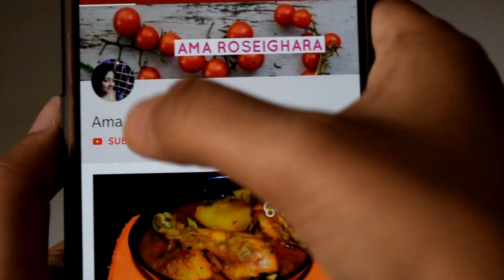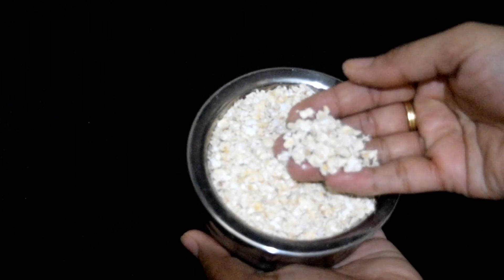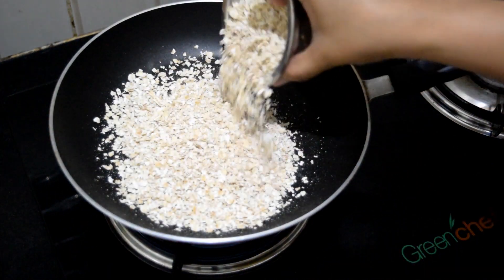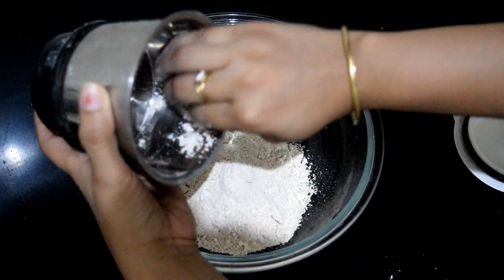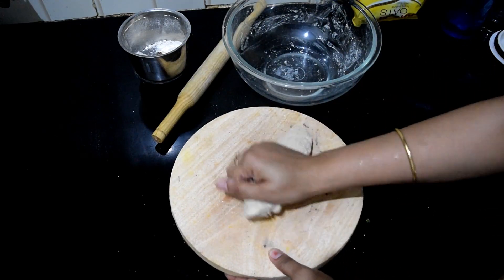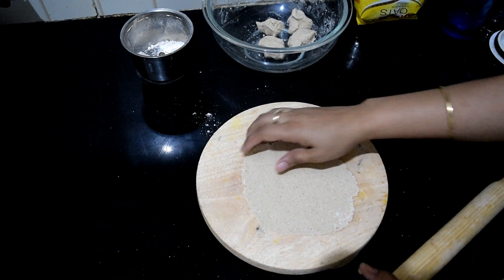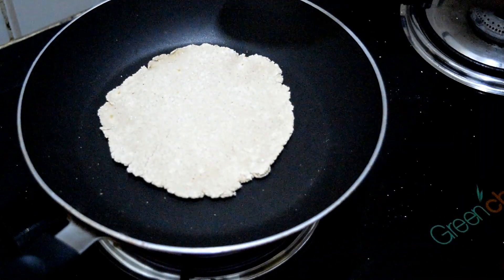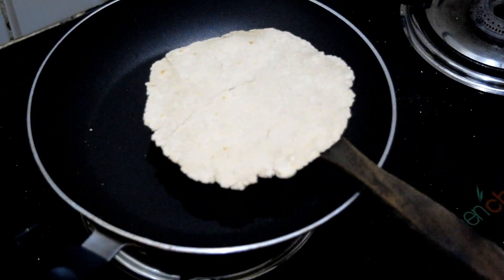ଓ଼ଟ୍ସର ରୁଟି /Oats healthy recipe/Try this Oats roti for weight loss/(oats Roti recipe in odia)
Try this Oats roti for weight loss/Oats Roti for weight loss